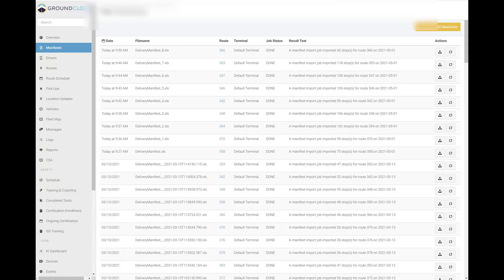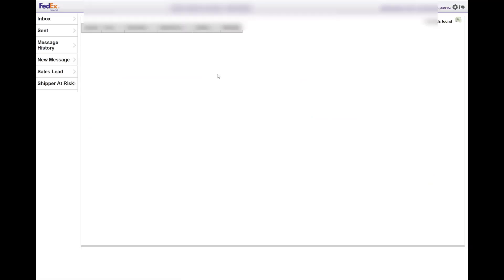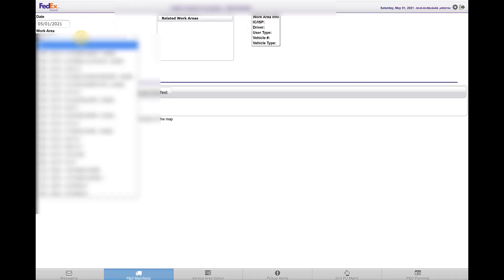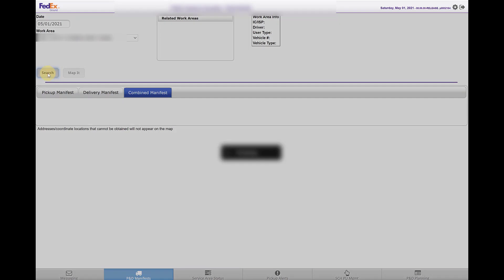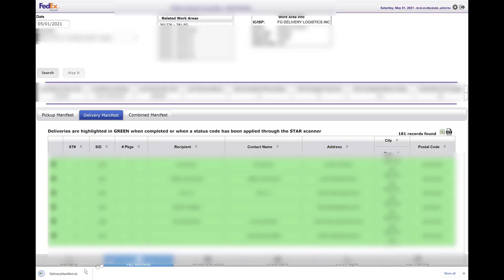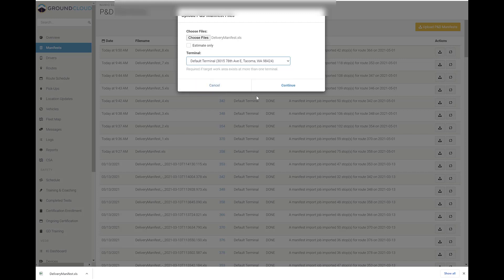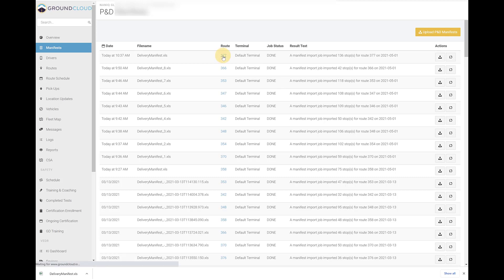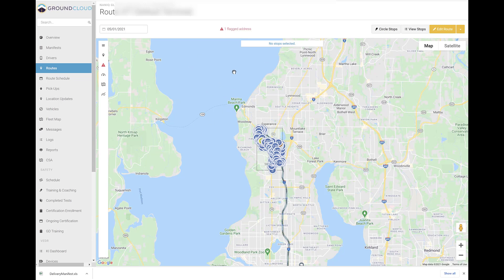How to upload manifest manually to ground cloud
If FCC is ever giving you trouble, this is a quick workaround until things come back to normal.